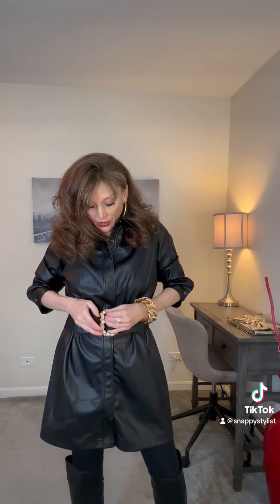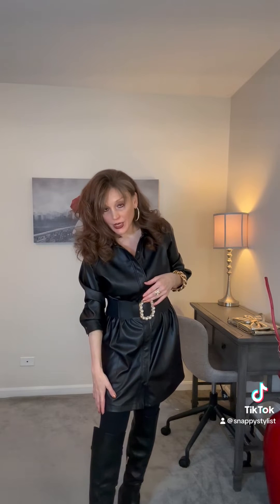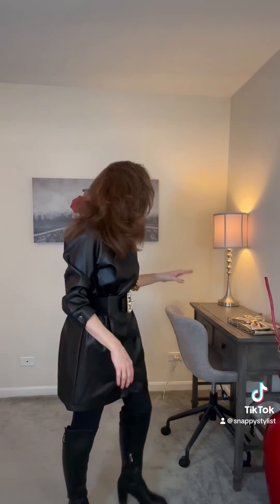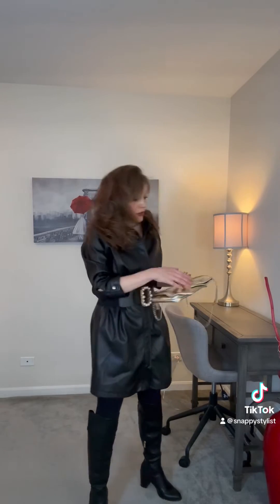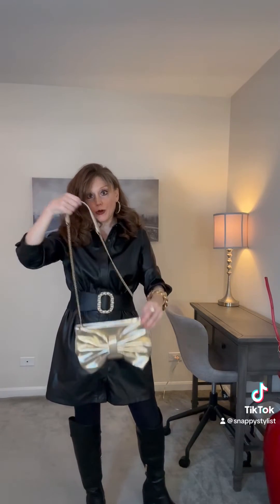How to take a simple faux leather dress and dress it up with stylish accents